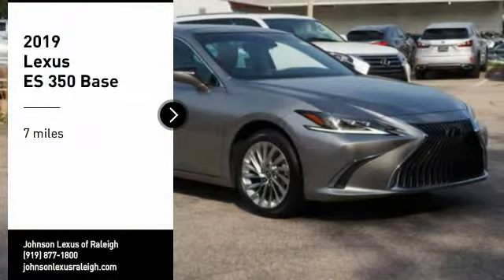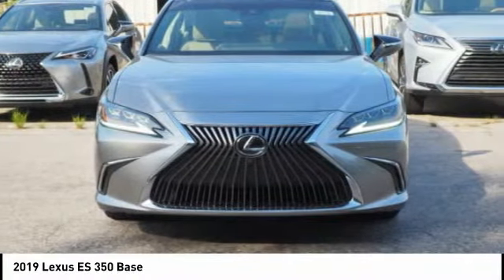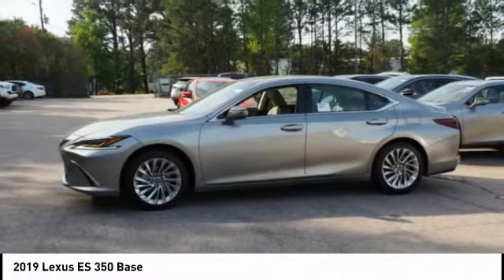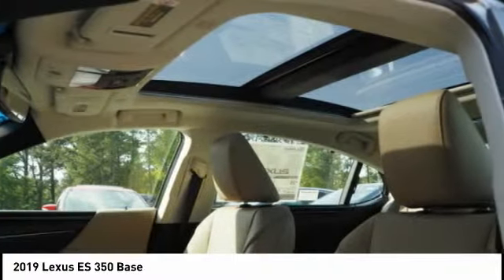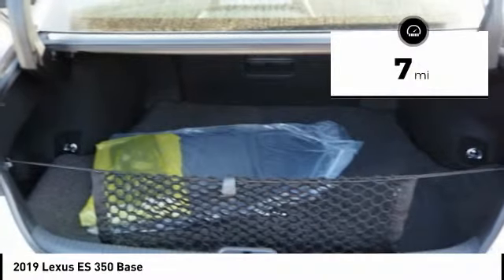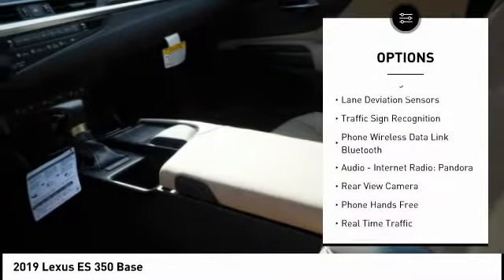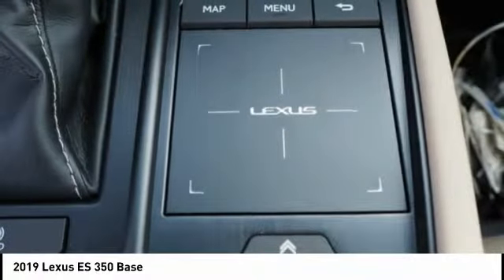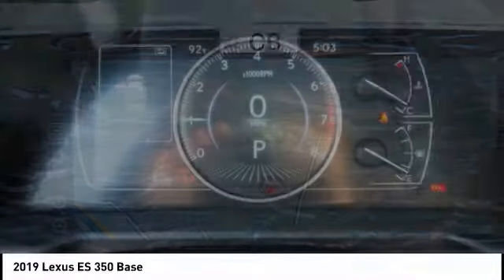2019 Lexus ES 350 Ultra Luxury for sale in Raleigh NC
2019 Lexus ES 350 Ultra Luxury for sale in Raleigh NC - Stock # 27176
Year: 2019
Engine: 3.5L V-6 cyl
Transmission: 8-Speed Automatic
MPG Range: 22/33
Exterior Color: Atomic Silver
Interior Color: Chateau
Address:
VIN: 58ABZ1B1XKU035901